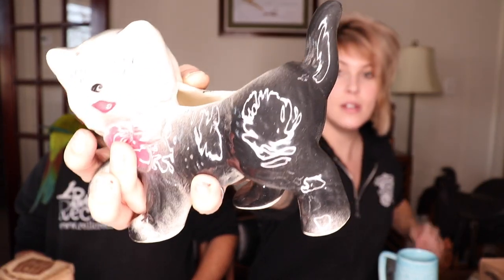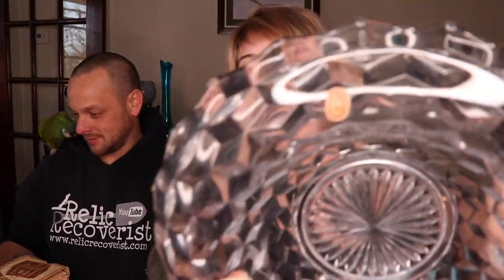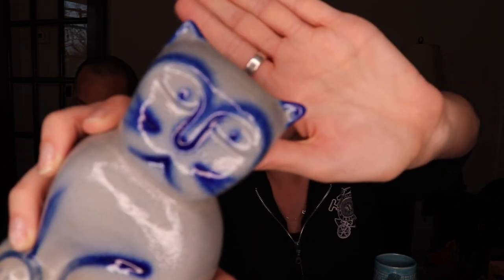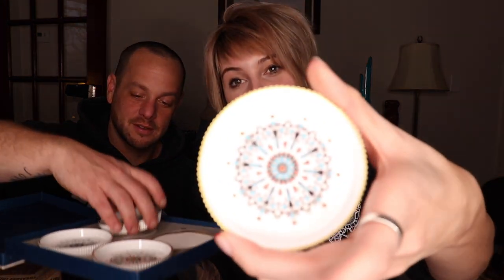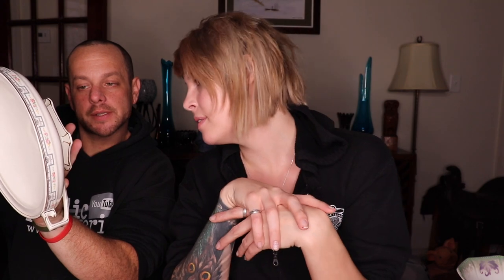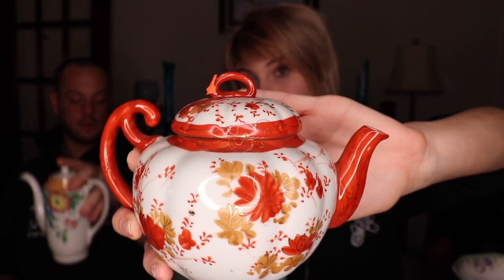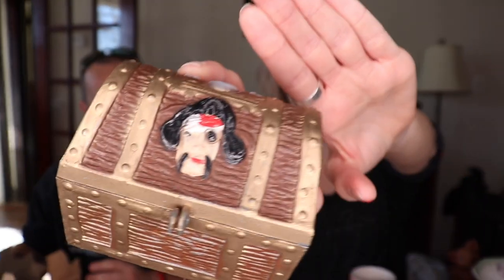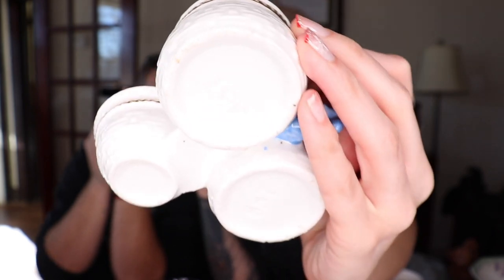Antique Store & Flea Market HAUL | What did we buy? | Reselling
In this video, I talk about everything I bought during my recent visit to the antiques store with Sue. Then, Andrew and I look through his treasures from the flea market.

Our eBay (Please understand that we are only able to respond to ebay messages as they relate to business.)

--OUR CHANNELS--